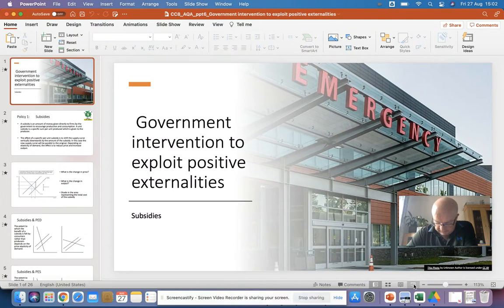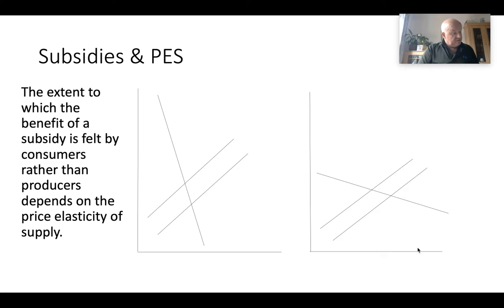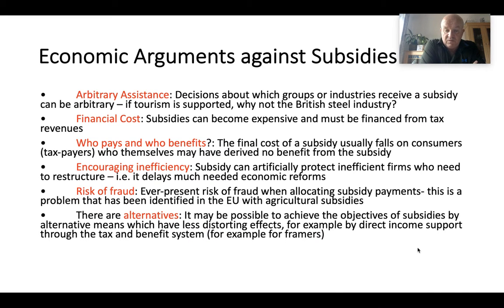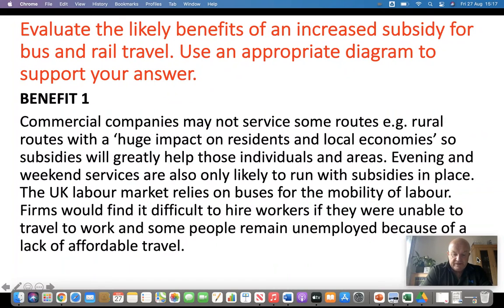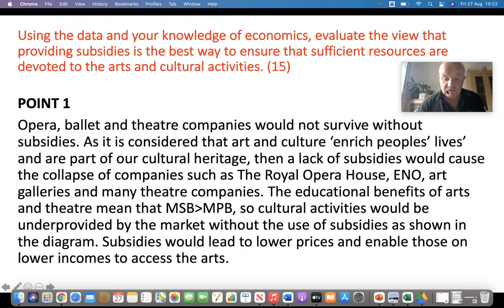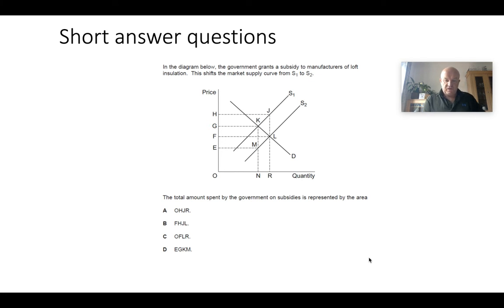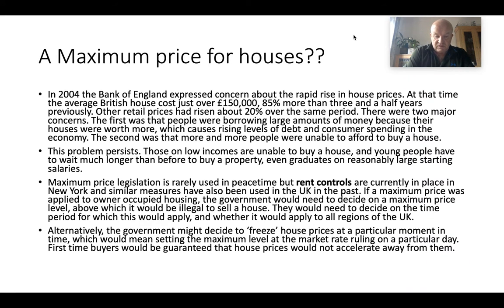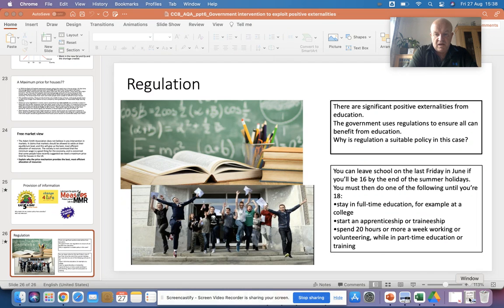CC8_ppt6_Positive externalities_subsidies and max prices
AQA A level Econonmics_CC8_ppt6_positive externalities_subsidies and maximum prices, information provision and regulation